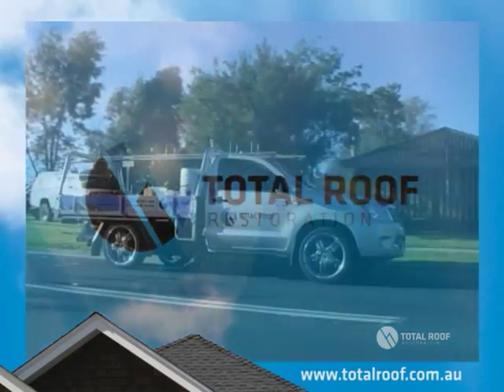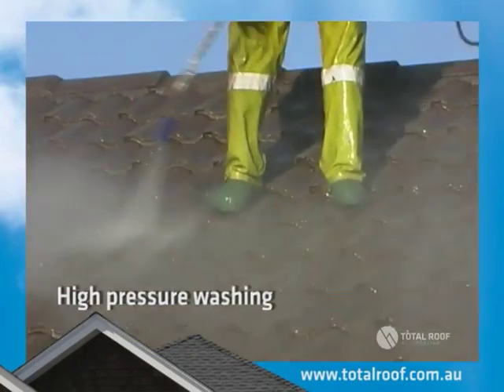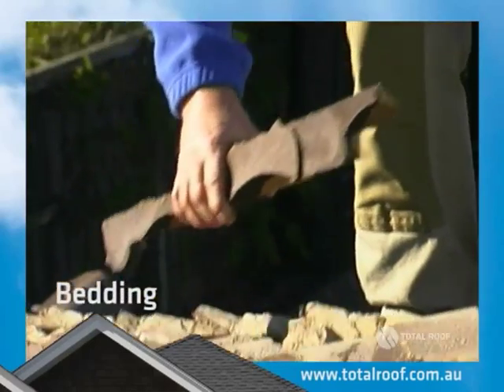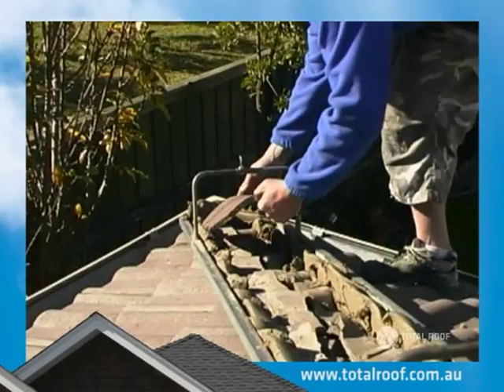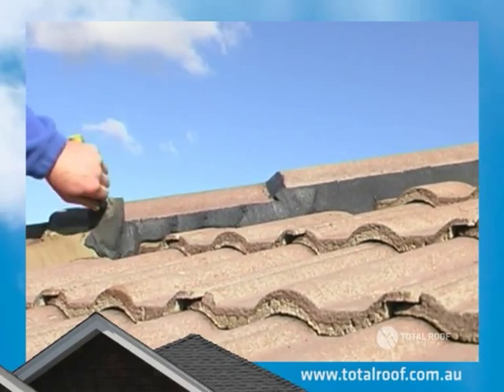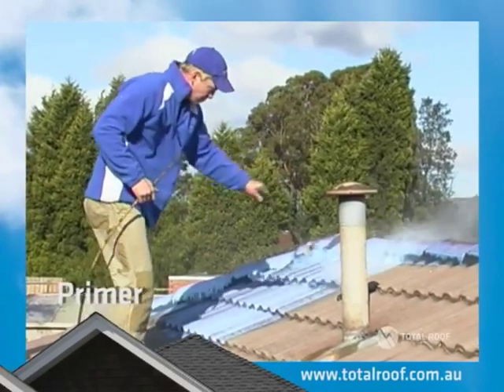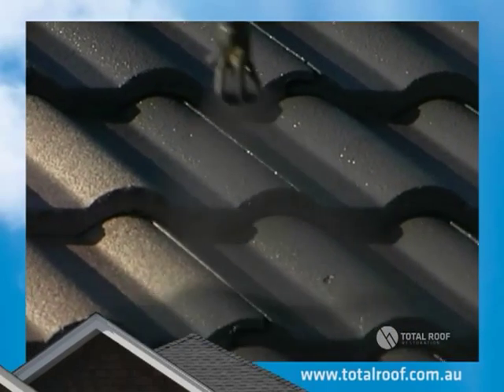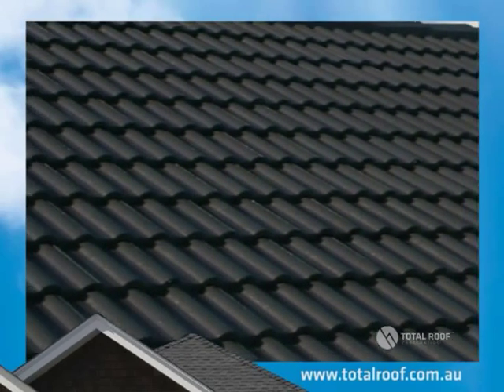Melbourne Roof Repairs & Restoration | Total Roof Restoration | The Total Roofing Solution!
Total Roof Restoration repairs, restores and re-roofs homes all across Melbourne and Victoria.